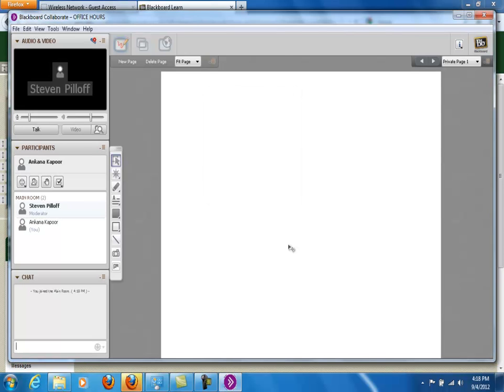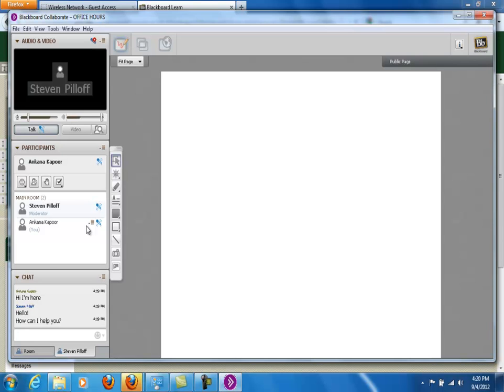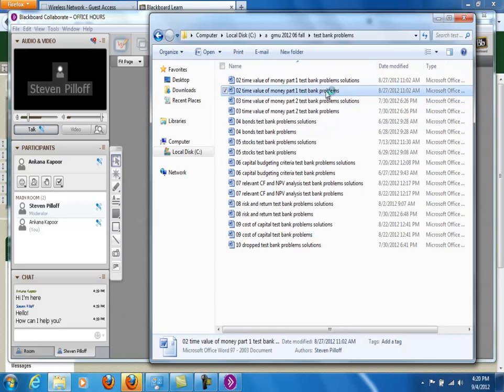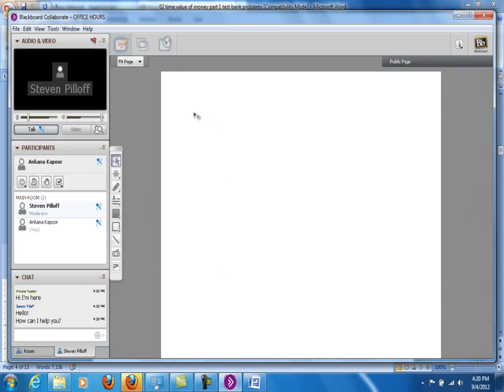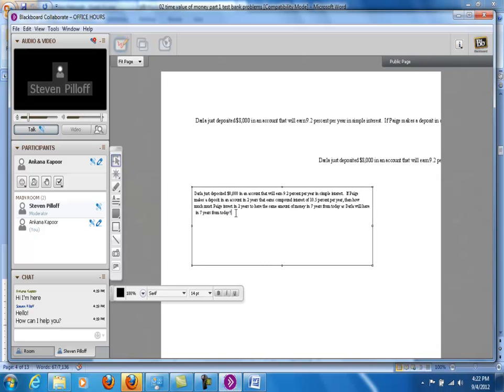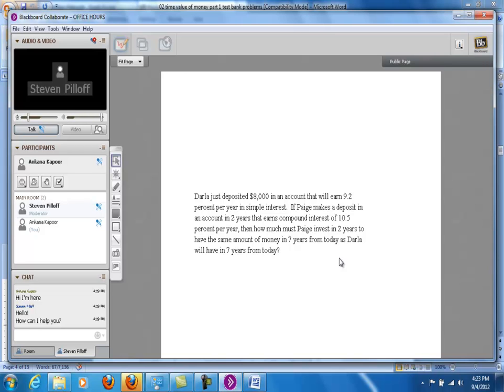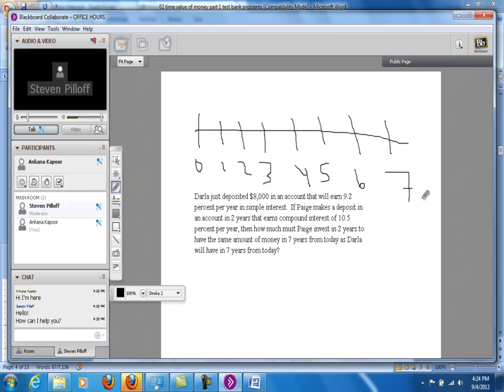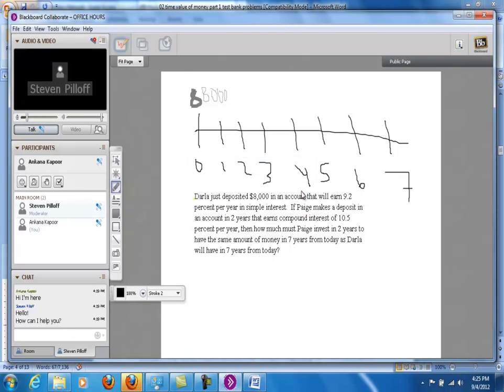online office hours